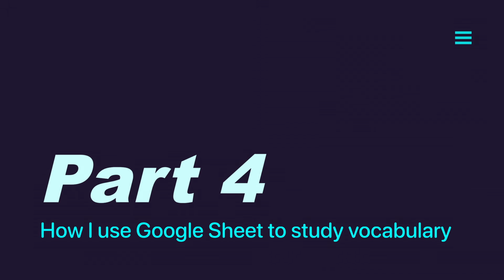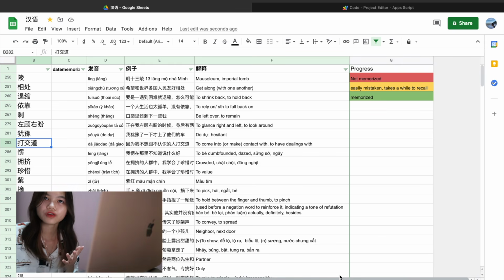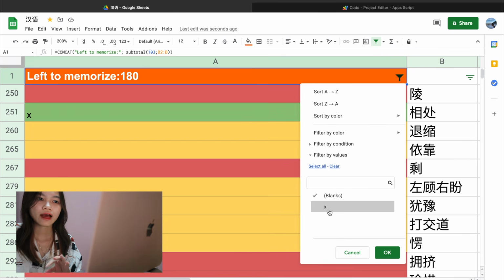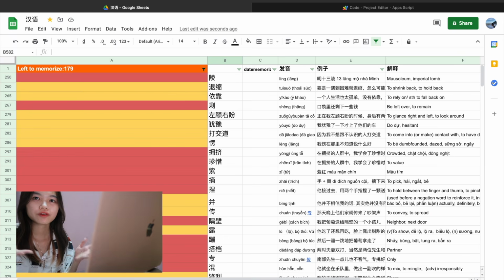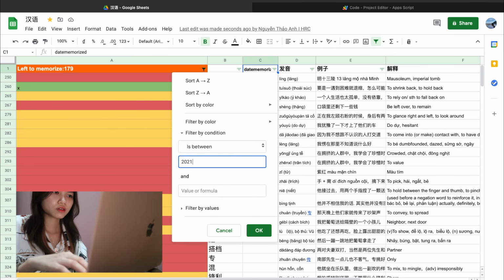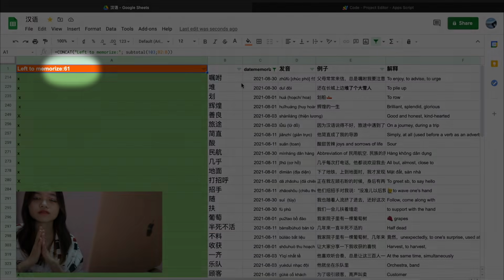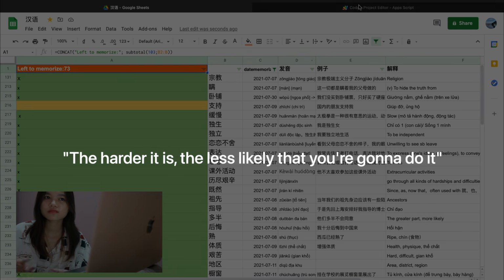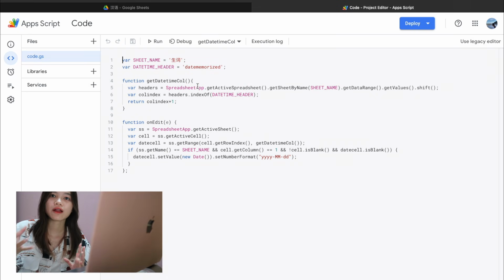(sub) Why I quit Quizlet after 5 years & How I study vocabulary on Google Sheet (basic + advanced)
Hello guys,

This video footage has been sitting on my camera for nearly 2 months. I finally found the time to edit it and share my experience with you!

Thanks to Quizlet, I was able to memorize such words as 'ephemeral' and 'efficacious' but now it seems that our relationship is neither of those words anymore 😂. In all honesty, I held no beef with Quizlet, I just felt that we've grown out of each other. For quite a while now, I've thought about the immense power of Google Sheet and has found the perfect solution for me. I hope you'll find one for yourself through this video as well!

Please keep in mind that English is not my native language and neither is Chinese so forgive me if I pronounced something not so correctly.

Yours sincerely,
Sophia
🧭 Timestamps:
00:00 Intro
00:31 My back story with Quizlet
00:56 Why I decided to quit Quizlet
06:06 Why I use Google Sheet to study vocabulary
07:23 How I use Google Sheet to study Chinese vocabulary
07:43 The Progress Bar
08:29 Conditional Formatting
09:01 Left to memorize
09:35 Date memorized
12:41 Outtro

🎞️ edited with Final Cut Pro and Macbook Pro M1